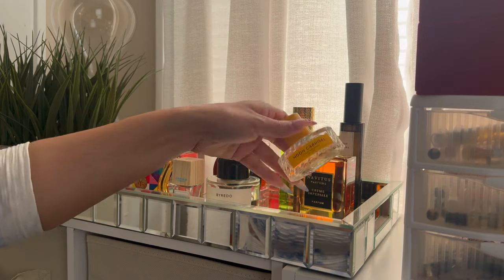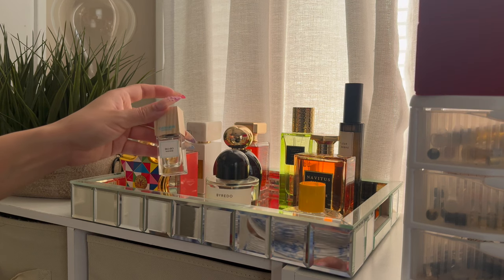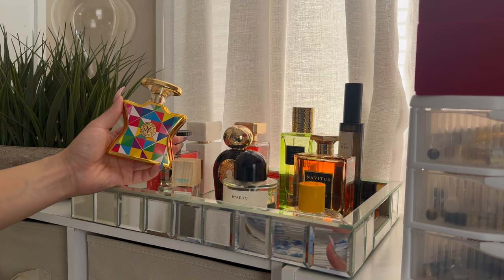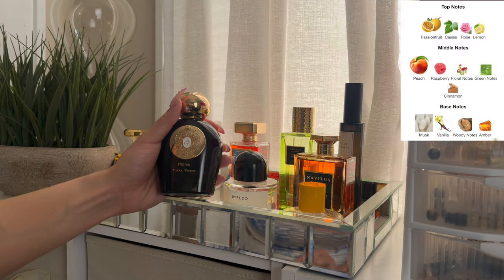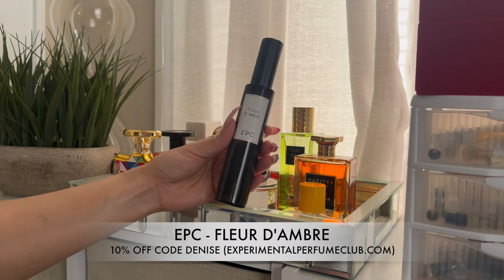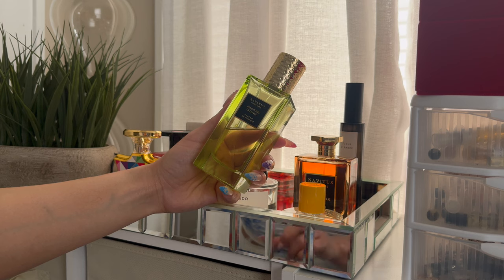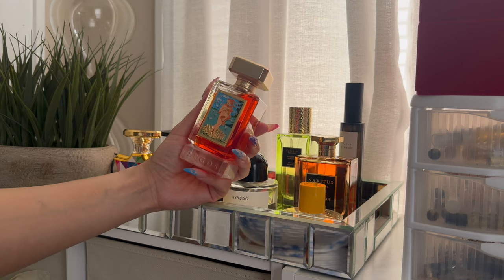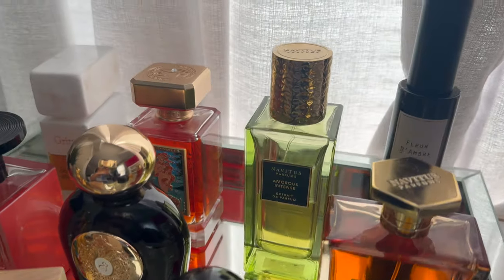Best SPRING FRAGRANCES For Women In My NICHE FRAGRANCE COLLECTION 2024, Best Perfumes For Women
BOND NO. 9 ASTOR PLACE (63%. OFF)

Denise Adore
634 W. Exchange St